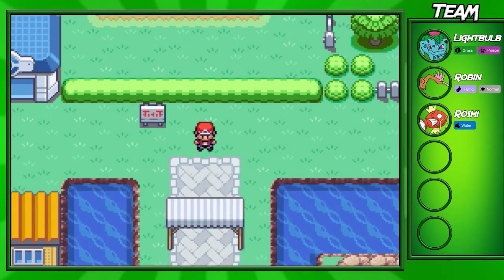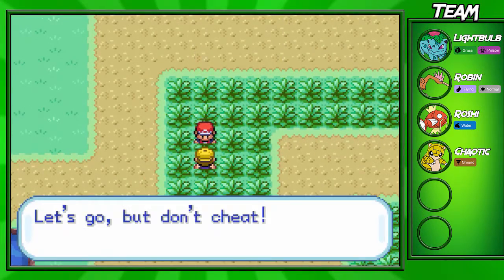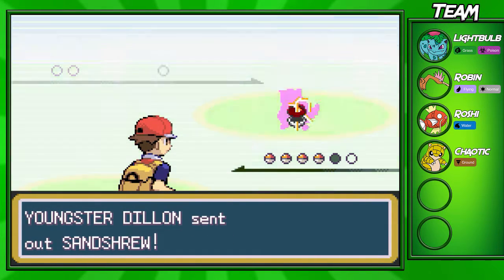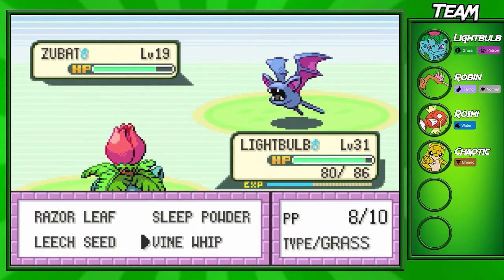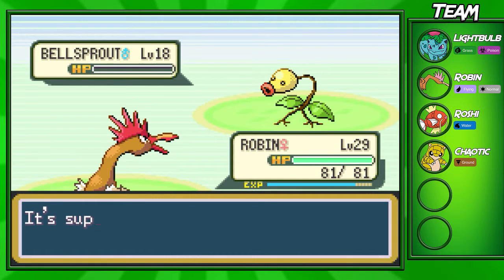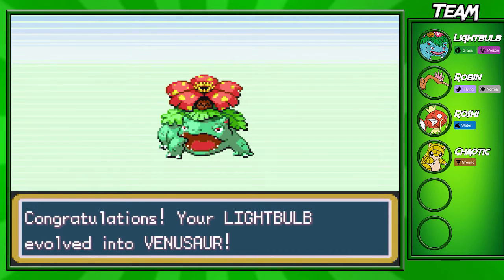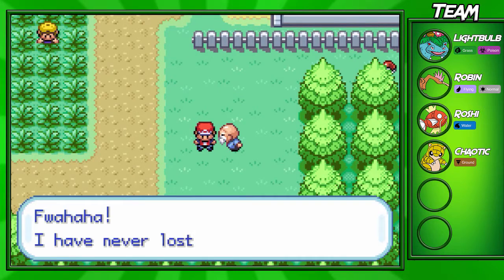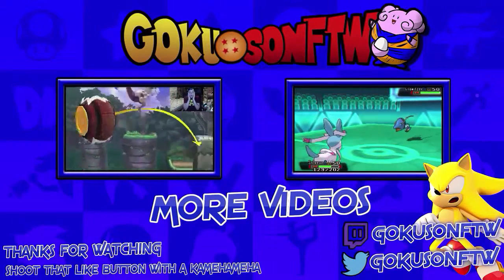Pokemon LeafGreen Walkthrough! (Part 15) Route 11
Welcome to part 15 of my leafgreen walkthrough, in it I go through route 11.

Pokemon LeafGreen/FireRed
Pokemon LeafGreen/FireRed Walkthrough
Pokemon Remakes